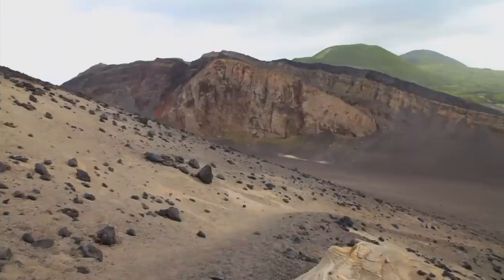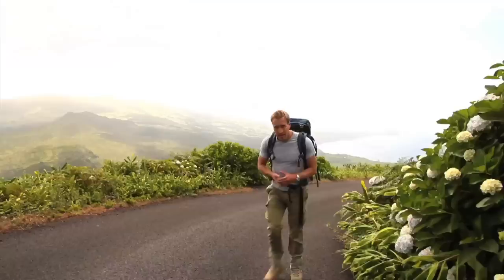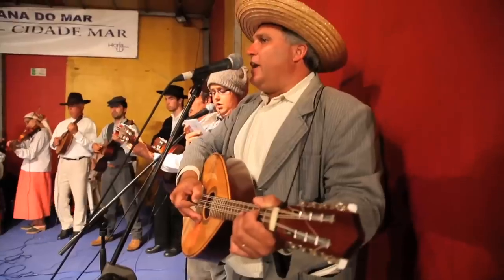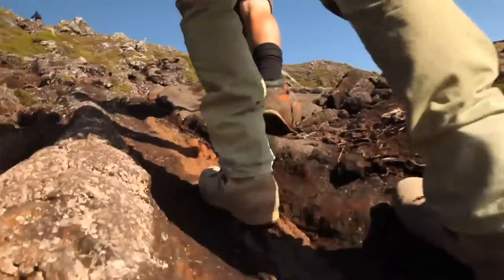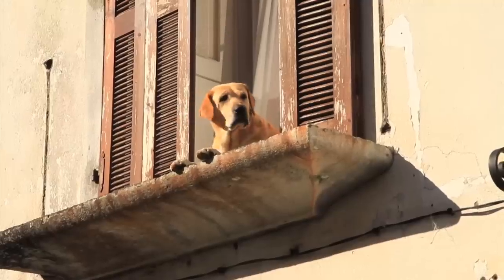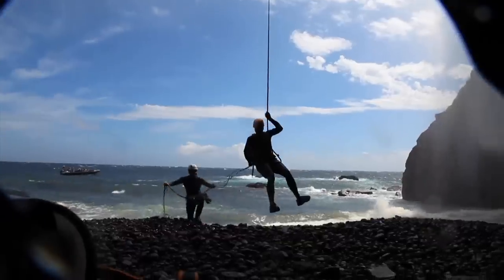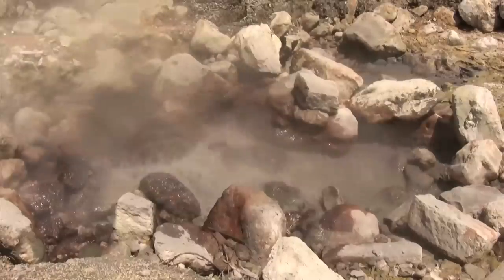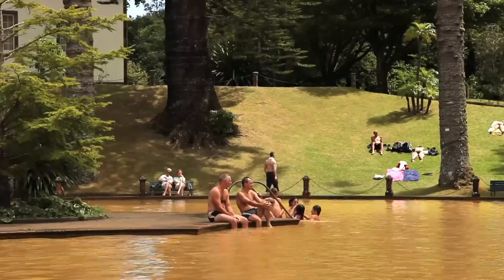Ben Fogle Adventure In The Azores - Unravel Travel TV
Ben Fogle travels to The Azores to explore the islands and face different challenges. On Faial, he hikes along trails on a lunar landscape as well as along crater rims and finds out how volcanos have changed the island and the lives of its people.

In the harbor town of Horta, Ben displays his artistic abilities to leave his landmark before a ferry ride to Pico, where he climbs the highest mountain in Portugal to enjoy breathtaking views. He also visits the vineyards growing among the lava stones and underground lava tunnels on the island.

The island of St Jorges is ideal for more extreme adventure, and here Ben's skills in coasteering, canyoning, and abseiling along this rugged terrain are tested. Finally, Ben travels to the largest island, San Miguel, and the historical center of Ponta Delgada to discover the island's rich heritage and culture.

 He travels to the most popular attraction on the island, Furnas, and its spectacular geological feature of bubbling water and steaming vents. It's here where he cooks his geothermal meal. Close by, he takes a dip in the thermal lake, renowned for its healing properties.

The Lakes of Sete Cidades are examples of the dramatic scenery that form the backdrop to his journey especially while he kayaks in one of the crater lakes and jumps onto a mountain bike to seek adventure further afield.